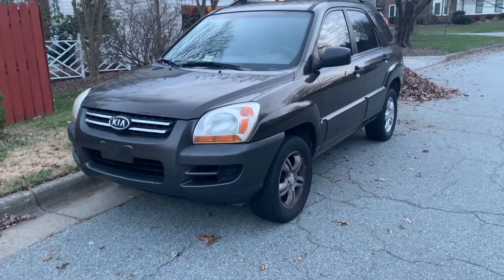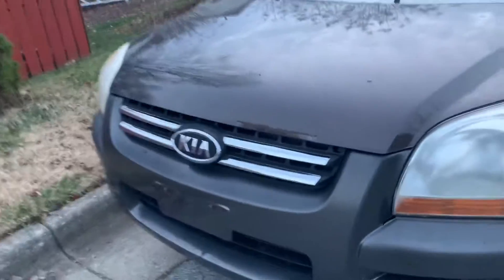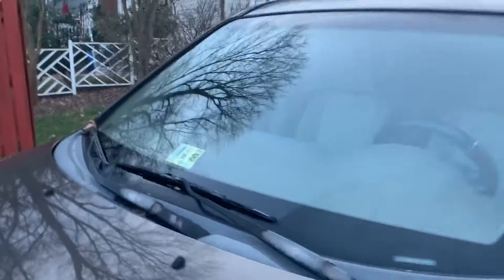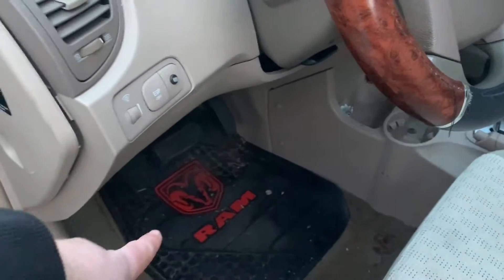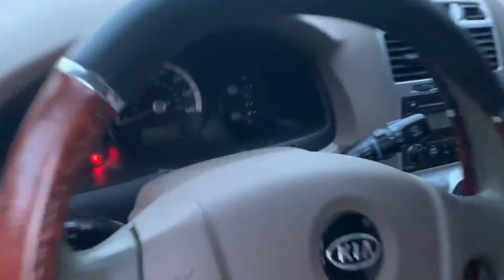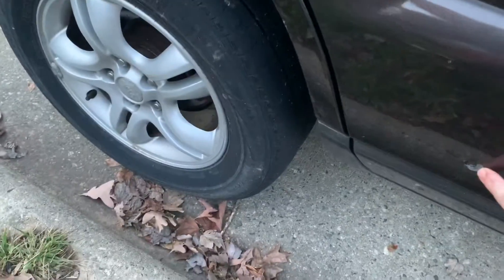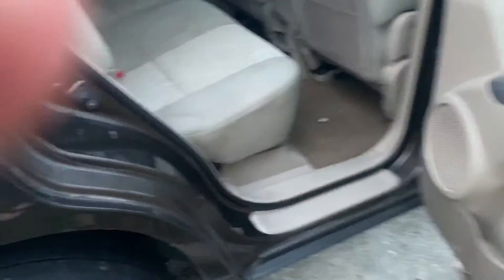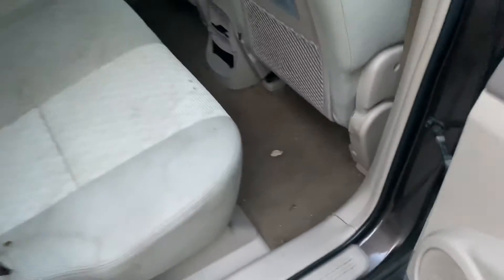Kia Sportage review by mike rose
A quick review of our 2005 Kia Sportage LX V6 FWD